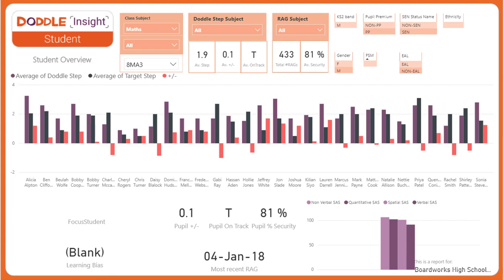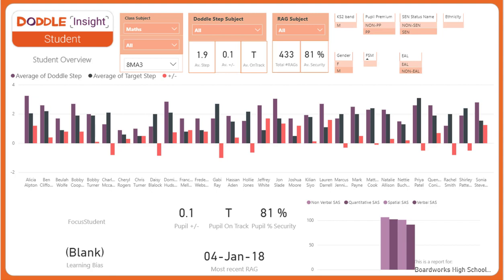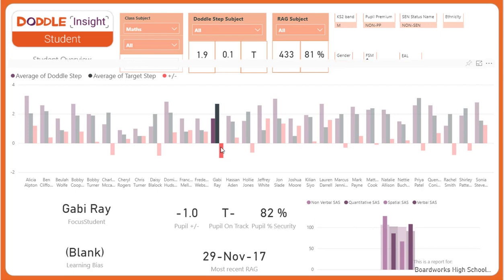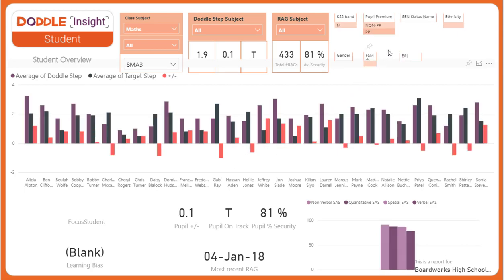Student overview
Short tutorial video for the Student Overview page of Doddle Insight Lite